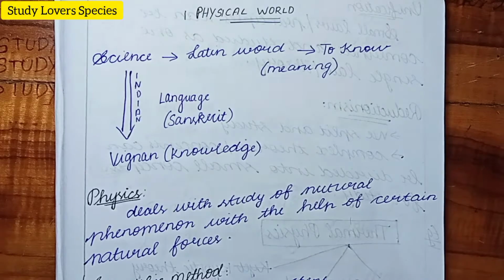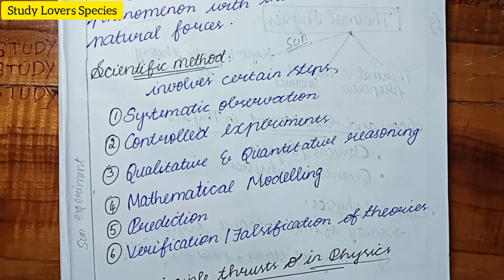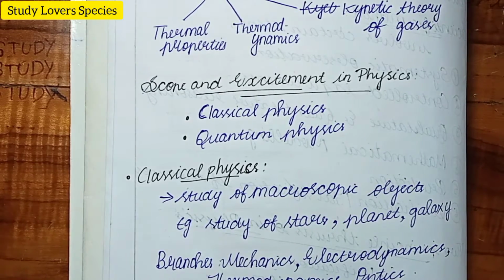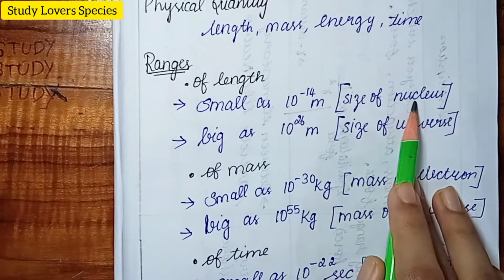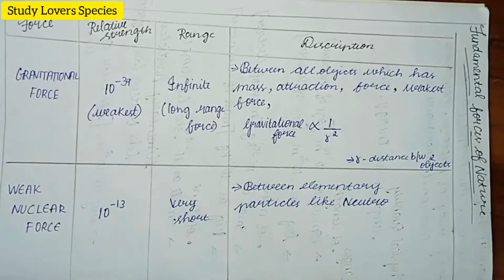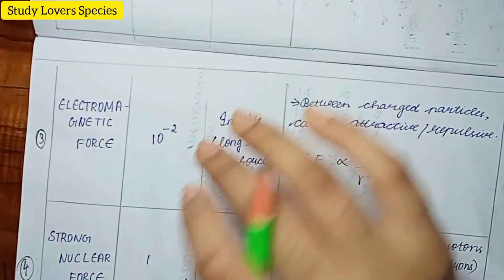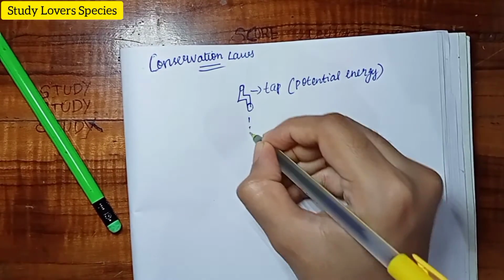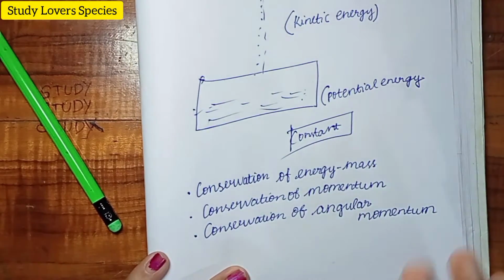Physical World || 🔴One Shot🔴|| Class 11 CBSE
In this video, you will get :
~ One shot video of the lesson "Physical World"

Comment me ur doubt✌️